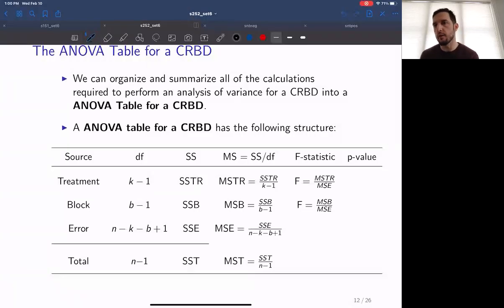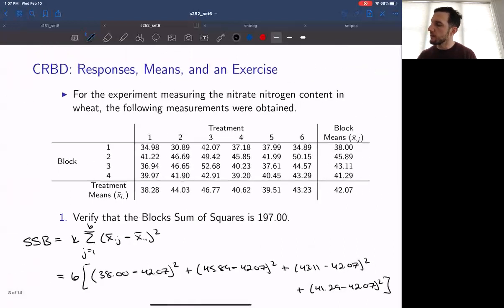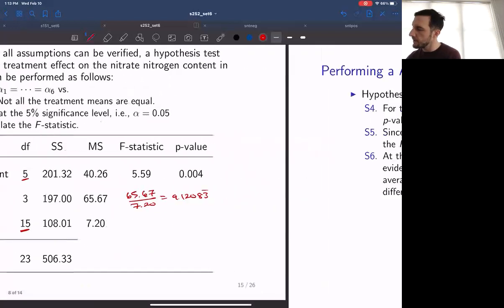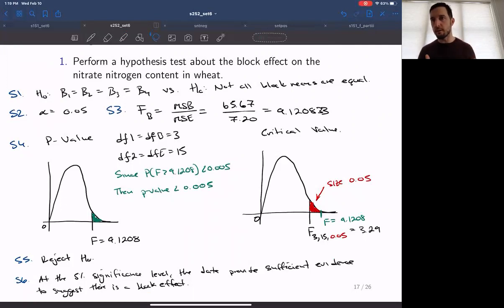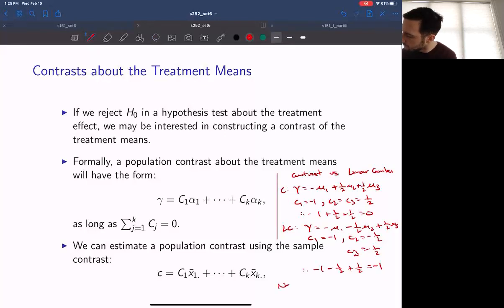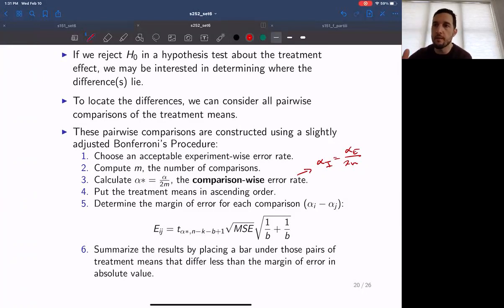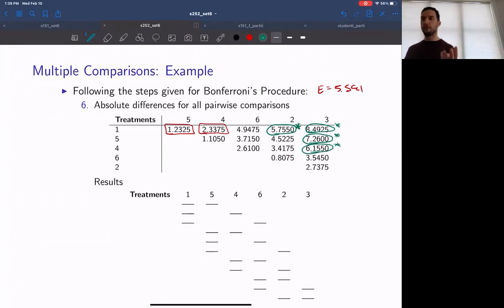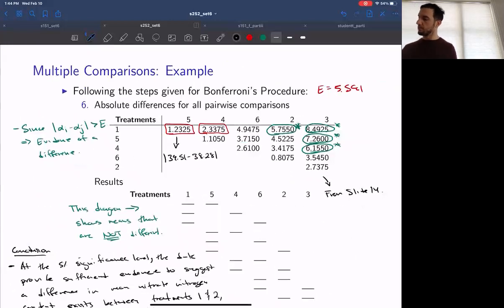Stat 252 - Lecture 15, Feb. 10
0:00 Review of Last Class
6:24 Example of computing Sum of Square Block and Sum of Squares Total
10:04 Testing for a difference among treatment means from a CRBD
11:17 Testing for a difference among block means (test for block effect) from a CRBD
20:59 Contrasts about treatment means in a CRBD (with note on linear combination vs. contrast)
27:38 Sampling distribution for a contrast about treatment means in a CRBD
29:35 Multiple comparisons of treatment means following a CRBD
31:17 Example of multiple comparison of treatment means following a CRBD